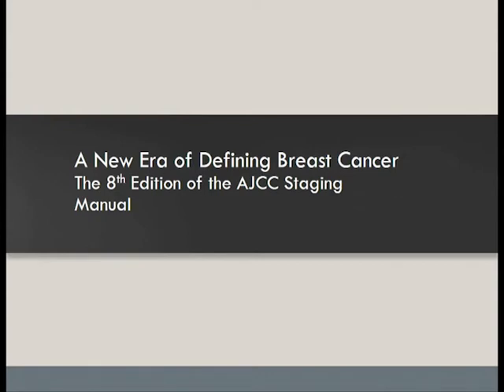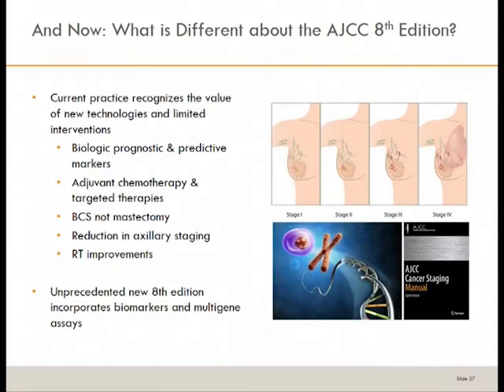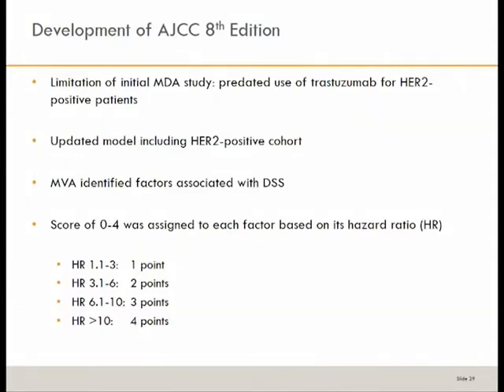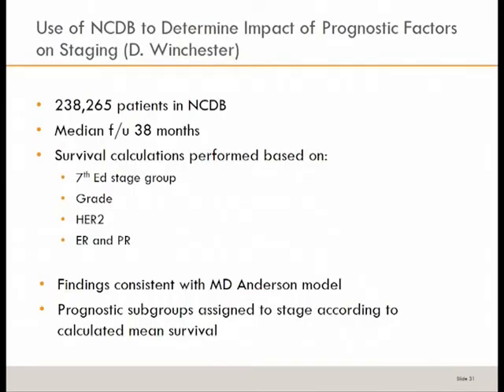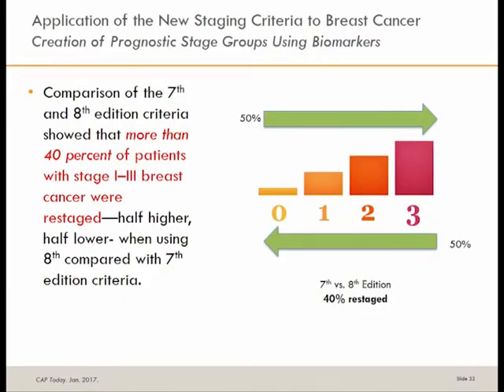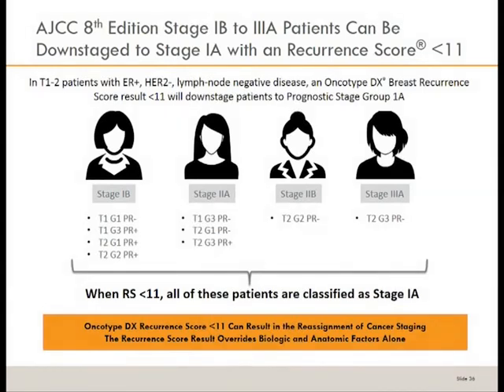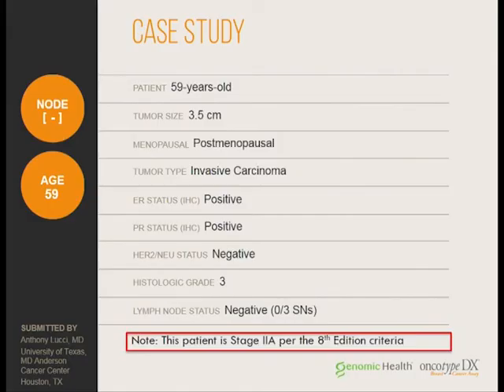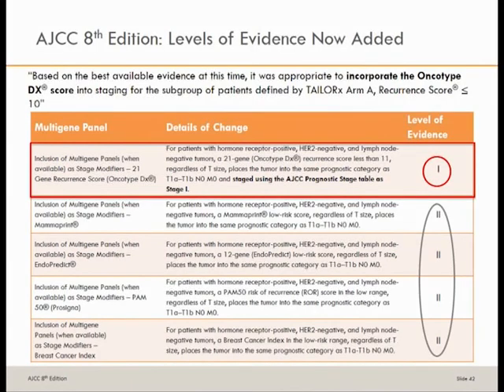A New Era of Defining Breast Cancer - 8th Ed. AJCC Staging Manual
Dr. Anthony Lucci, Professor of Surgery from MD Anderson Cancer Center, discusses a new era of defining breast cancer following the new AJCC staging criteria in the 8th edition of the manual.